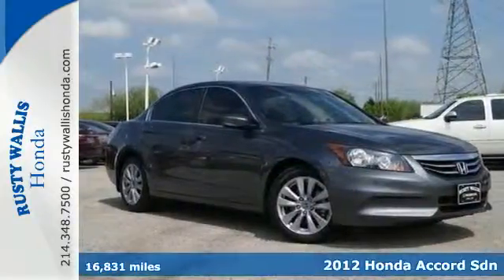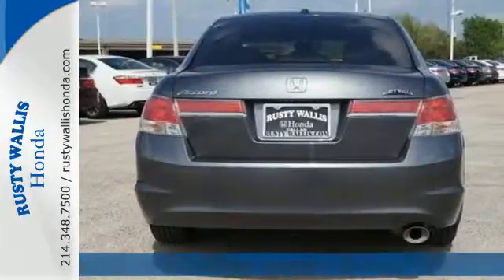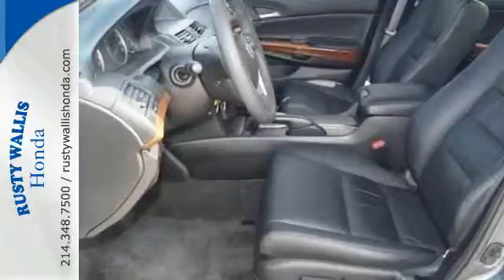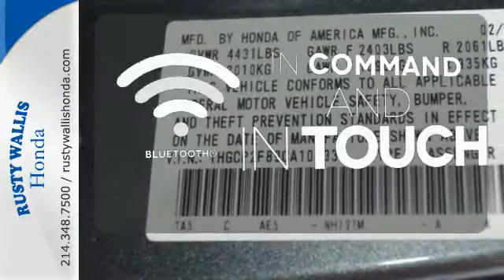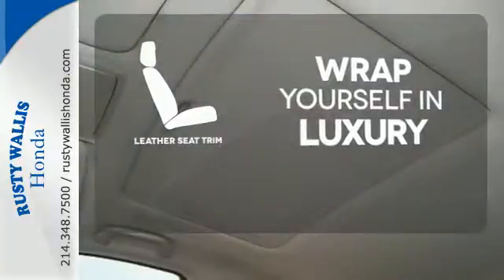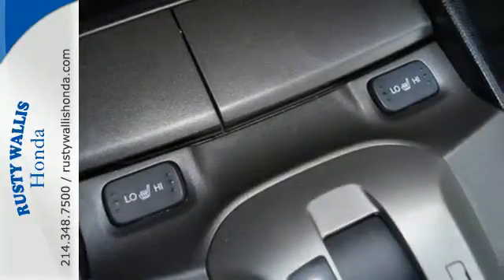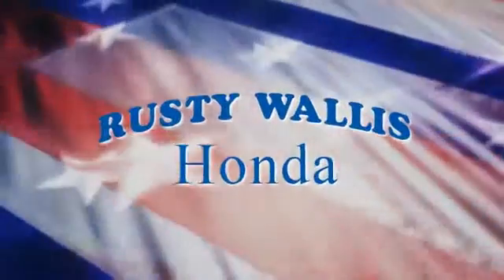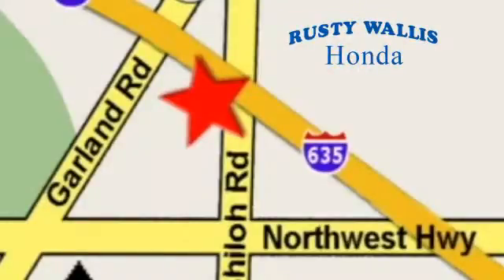2012 Honda Accord Sdn Dallas TX Fort Worth, TX 151022A - SOLD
Year: 2012
Make: Honda
Model: Accord Sdn
Trim: EX-L
Engine: 4 Cyl - 2.4L
Transmission: Automatic
Color: Polished Metal Metallic
Interior: Black
Mileage: 16831
Stock #: 151022A
VIN: 1HGCP2F89CA103337
Accord EX-L, Honda Certified, 4D Sedan, 2.4L I4 DOHC i-VTEC 16V, 5-Speed Automatic with Overdrive, FWD, Polished Metal Metallic, Black w/Leather-Trimmed Seat Trim, Honda Certified with Warranty, Sunroof/Moonroof, Leather Seats, Heated Seats, Polished Alloy Wheels, Clean History Report, Local Trade, Like New, Passed Dealer Inspection, Vehicle Detailed, and Recent Oil Change. 270-Watt AM/FM/6-Disc In-Dash Premium Audio, 7 Speakers, ABS brakes, Air Conditioning, Auto-dimming Rear-View mirror, Delay-off headlights, Dual front impact airbags, Dual front side impact airbags, Front dual zone A/C, Fully automatic headlights, Heated door mirrors, Leather Shift Knob, Power door mirrors, Power driver seat, Power passenger seat, Power windows, Remote keyless entry, Security system, Speed control, Steering wheel mounted audio controls, Telescoping steering wheel, Tilt steering wheel, and XM Radio. brbrHere at Rusty Wallis Honda, we try to make the purchase process as easy and hassle free as possible. We encourage you to experience this for yourself when you come to look at this good-looking 2012 Honda Accord. Recognized as the country's Greenest Automaker by the Union of Concerned Scientists for the fifth time in a row. Honda's award-winning resale value significantly lowers the cost of ownership. Honda Certified Pre-Owned means you not only get the reassurance of a 12mo/12,000 mile limited warranty, but also up to a 7yr/100k mile powertrain warranty, a 182-point inspection/reconditioning. brbrWelcome to Rusty Wallis Honda where The Ease of Doing Business is the Only Way We Do Business. We believe being family owned and operated for over 45 years is what has made us the 8 time Winner of the prestigious President s Award, outranking any Honda dealer in the Dallas/Ft. Worth Metroplex. At Rusty Wallis Honda, our clean, safe and trustworthy like-new pre-owned cars are sold to new family members every day. Customer service, integrity and character is where we proudly hang our hat. Stop in and give us the chance to impress and make you our newest family member.

Address:
12277 Shiloh Road